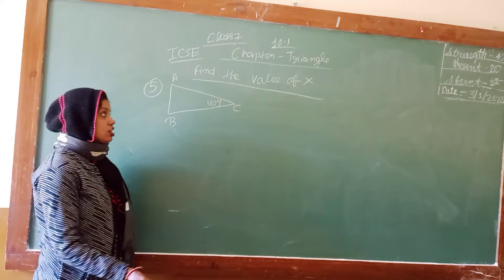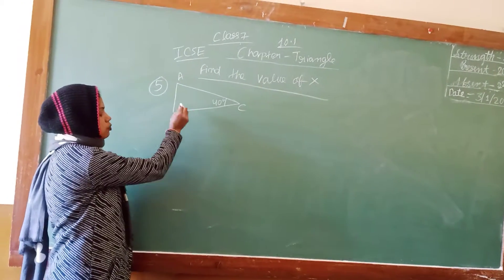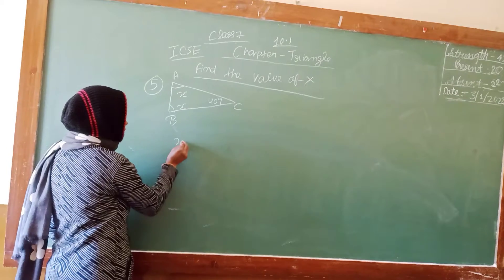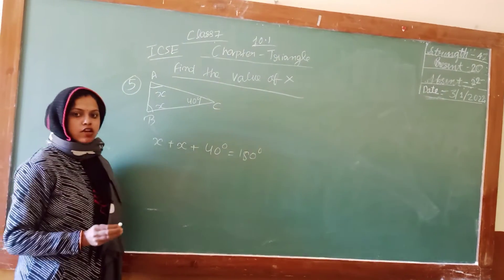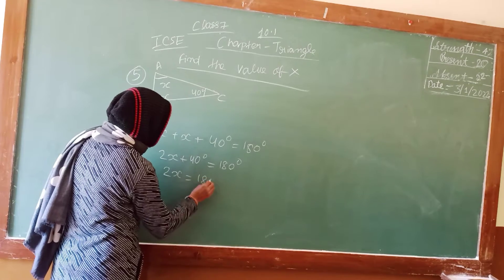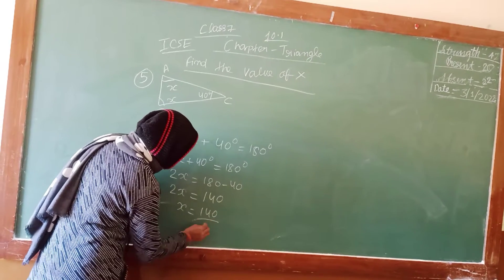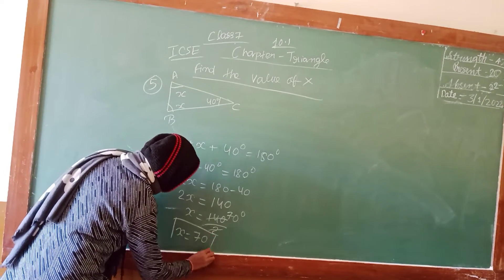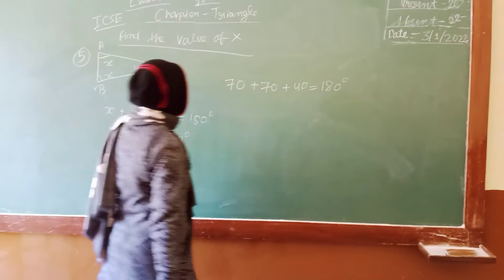Traingle in maths class 7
icse it's a question from traingle chapter where I have explained how to find an angle if you have other traingle is given